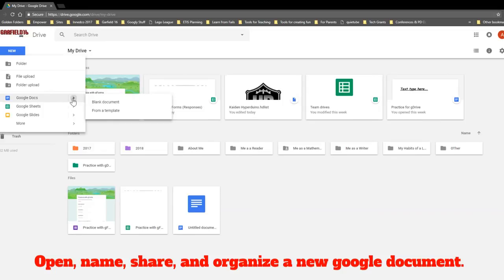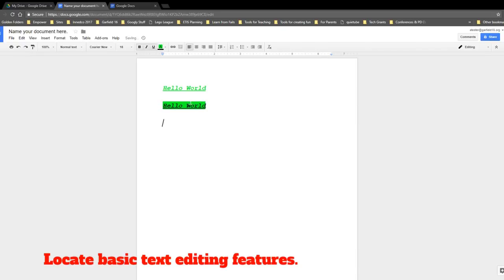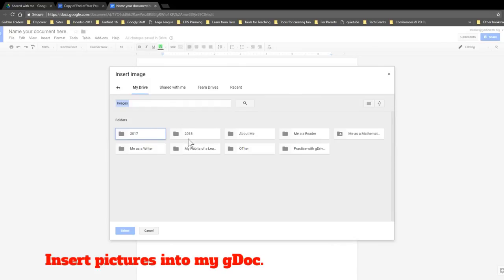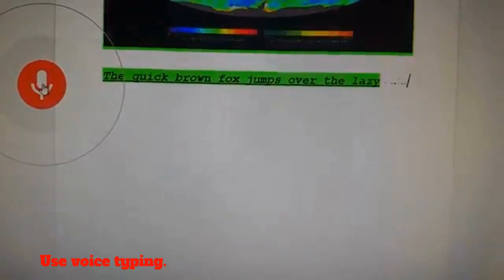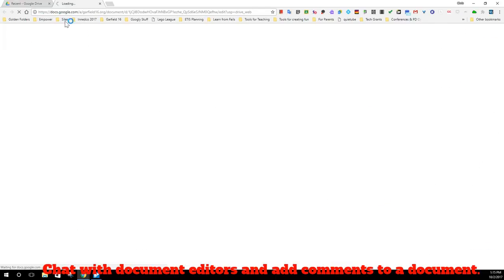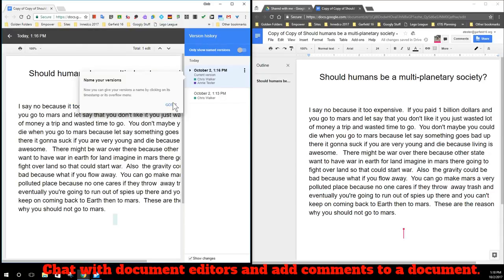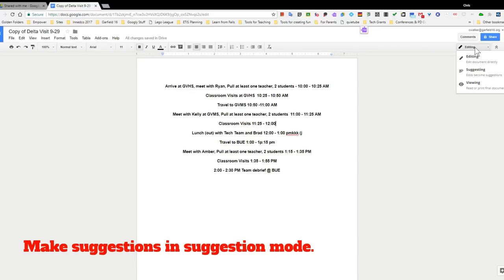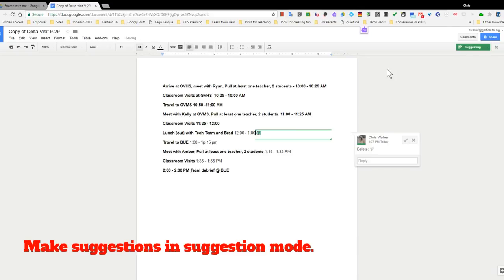Google Docs Tutorial